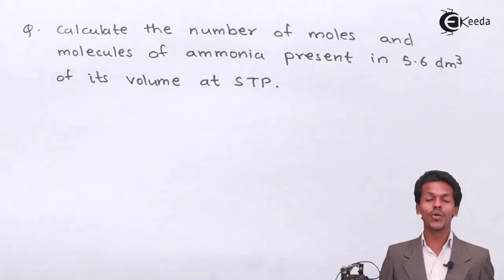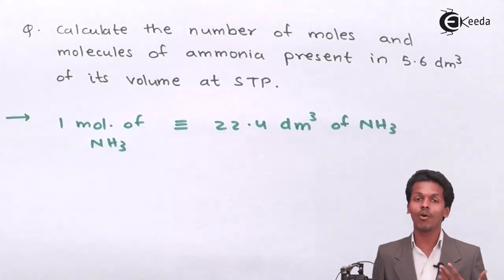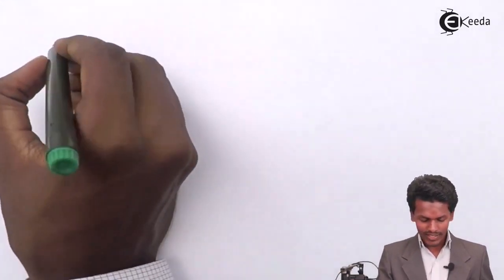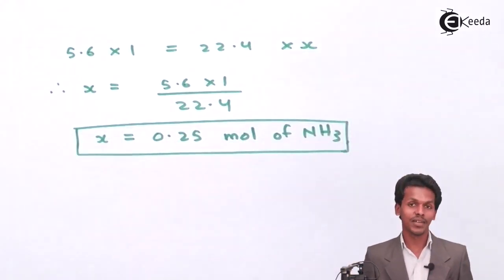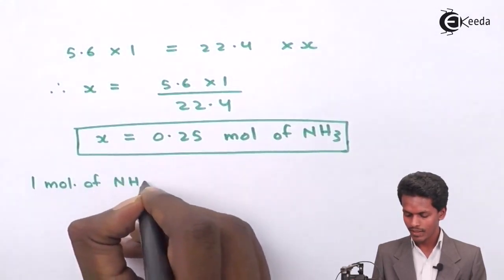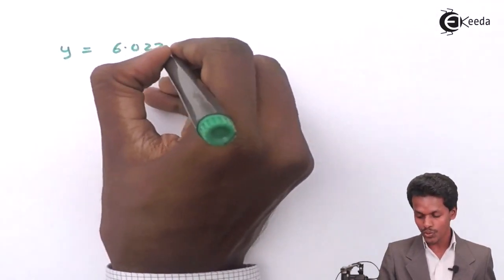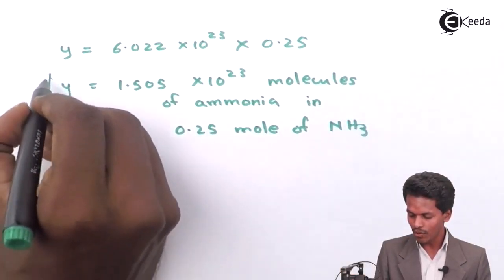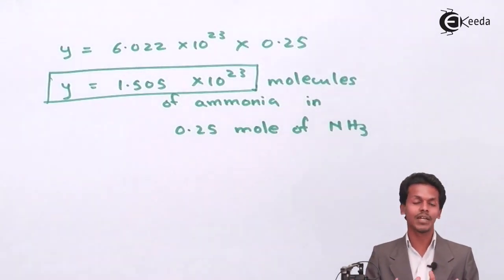Molar Volume - Problem 3 - Basic Concepts of Chemistry - Chemistry Class 11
Molar Volume - Problem 3 Video Lecture from Basic Concepts of Chemistry Chapter of Chemistry Class 11 for HSC, IIT JEE, CBSE & NEET.

Watch Previous Videos of Chapter Basic Concepts of Chemistry:-

Happy Learning : )